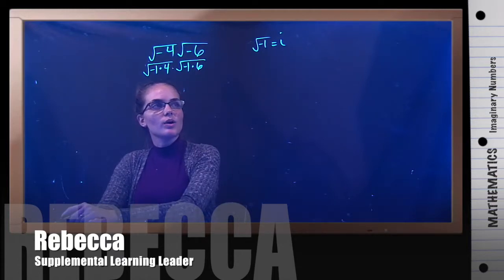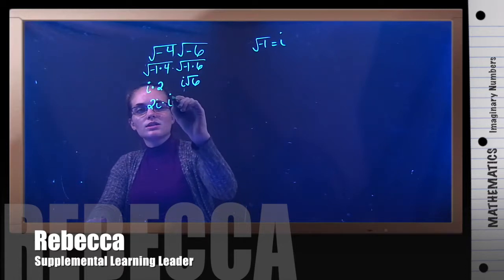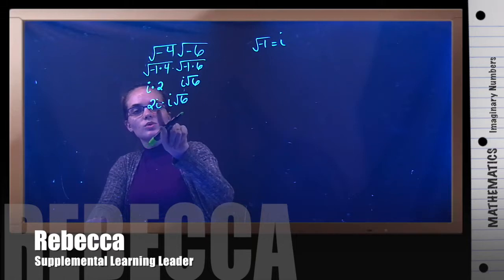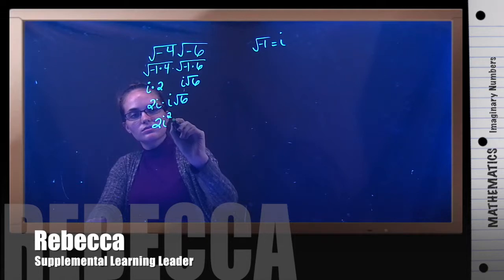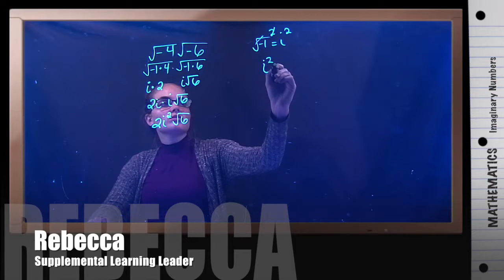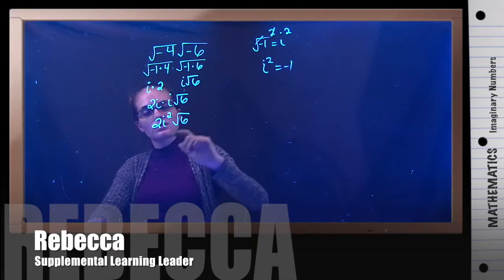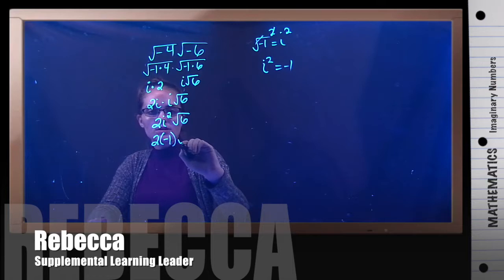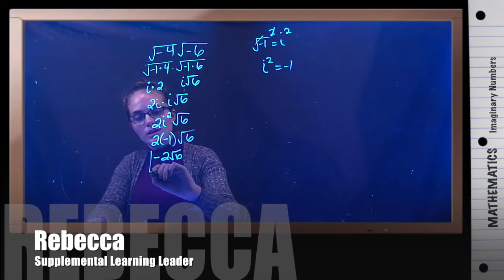Simplifying Radicals & Imaginary Numbers